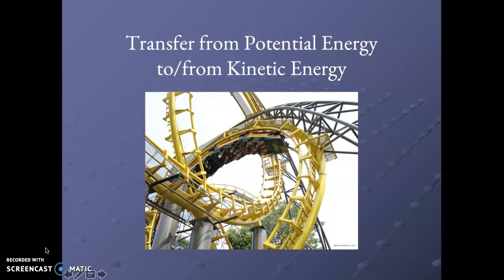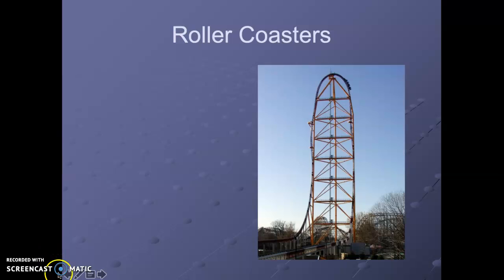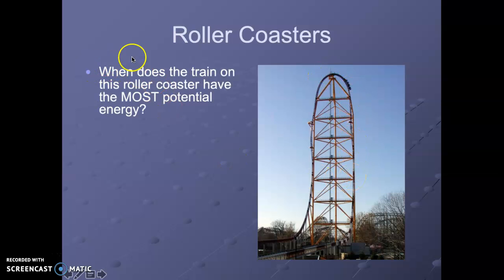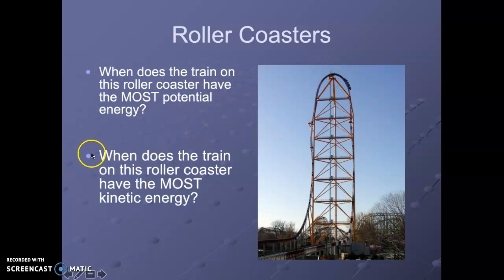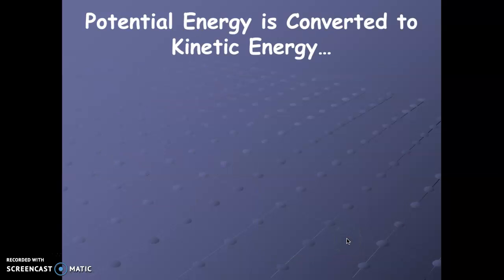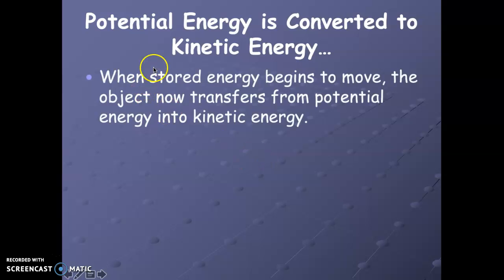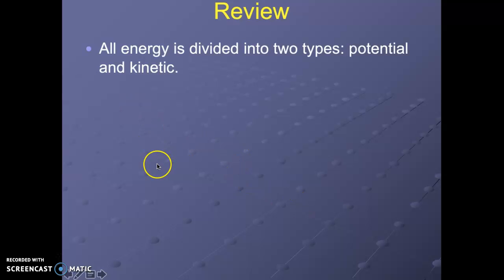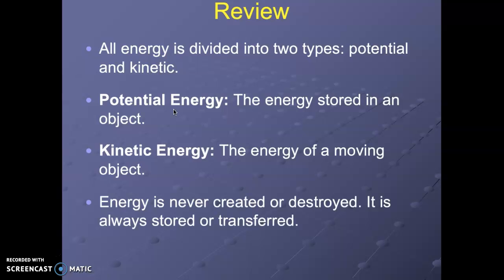Energy Notes Part 2